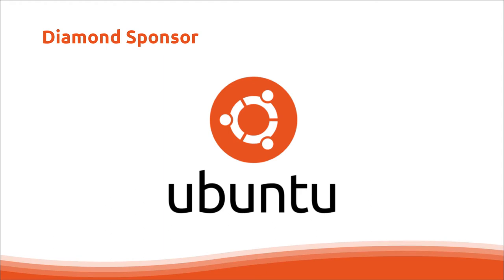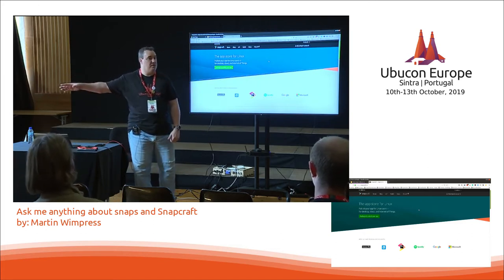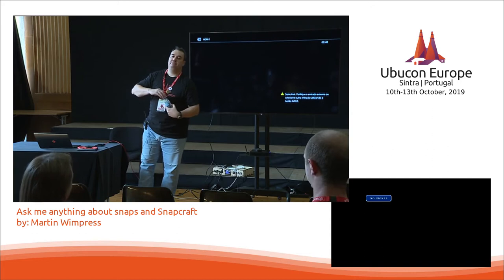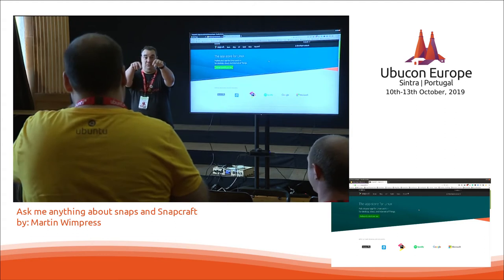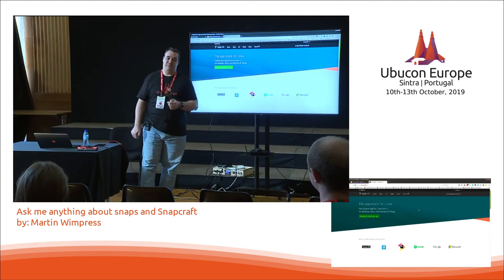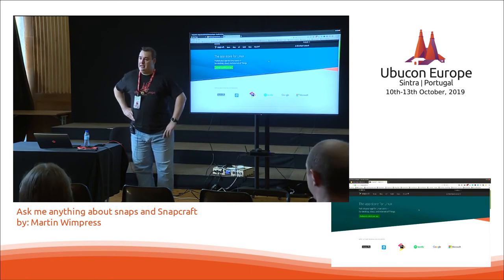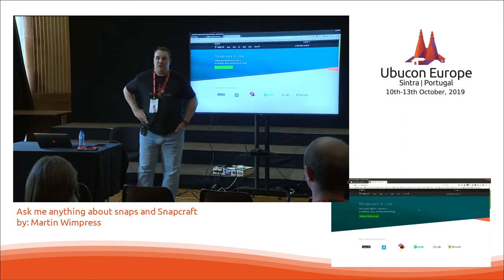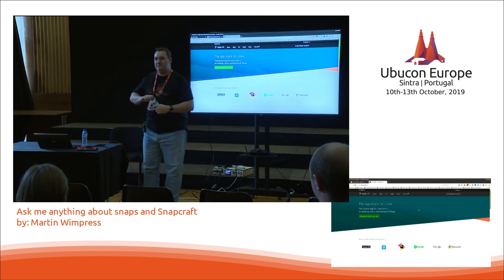Ubucon Europe 2019 - Ask me anything about snaps and Snapcraft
»Ask me anything about snaps and Snapcraft«
by: Martin Wimpress

As a developer advocate for snaps and Snapcraft spend a lot of time answering questions from developers and users. I'm sure the Ubuntu community have got questions of their own and valuable feedback too. This is your opportunity to get answers to your questions and share your feedback directly with the Snapcraft team.

An open Q&A session about snaps and Snapcraft.

Martin Wimpress
Board of Directors for the Open Source Initiative

Passionate open source advocate, Linux 🐧 enthusiast & podcaster 🎤 Lives in 🇬🇧 with his wife & daughter. Software engineer ⌨️ and developer advocate 👨‍🏫 employed by Canonical to work on Snapcraft and Ubuntu.

Makes bad videos on YouTube 📺 and is project lead for Ubuntu MATE 💪